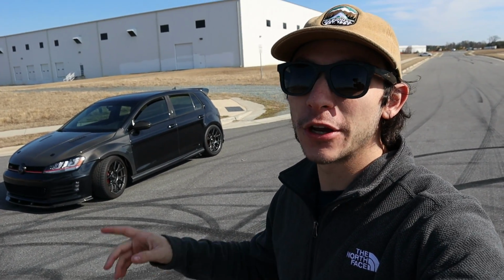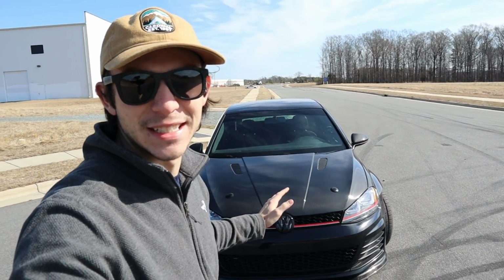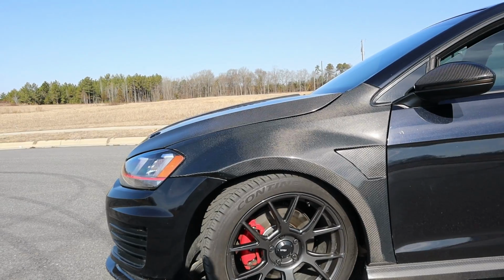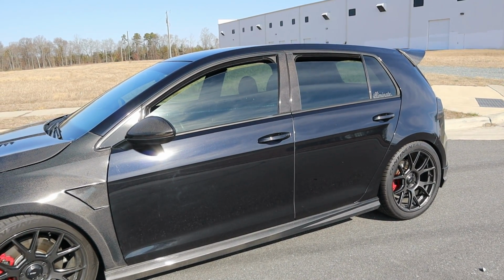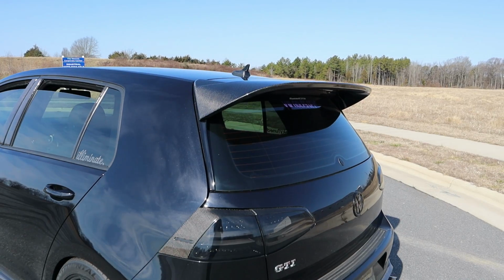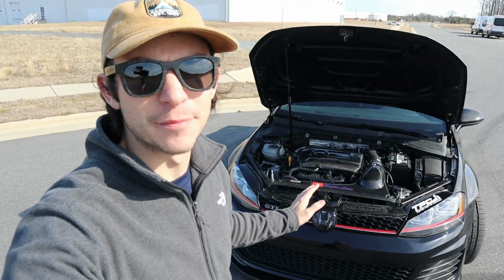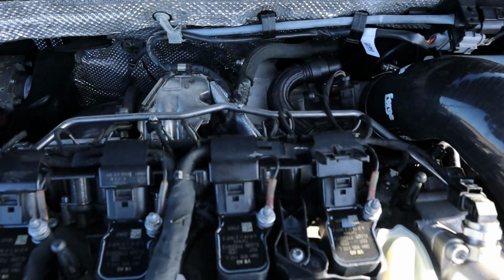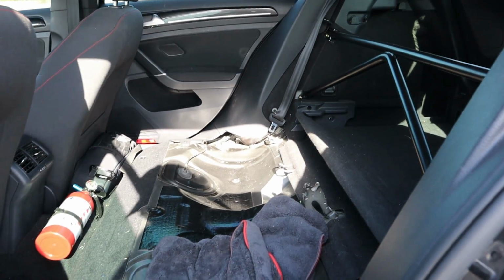Big Turbo MK7 GTI Full Mod List!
2017 GTI S
Mod List
SneekyTuned
TPC20BB
HPA HPFP
EQT 5Bar TMAP Sensor
Bosch 4Bar PUT Sensor
Megan Racing Catless Downpipe
Custom 3 inch Catback Exhaust (Vibrant Ultra Quiet Resonator & 2 Universal Mufflers)
Quad exhaust tips 4 inches each
Forge Motorsports CAI
CTS Front Mount Intercooler
ECS Driver's Side Air Scoop
BC BR Series Coilovers
034 Dogbone & Pendulum
Konig Ampliform's 18x8.5 +35
Continental Extreme Contact DWS06+ (265/35/18)
ECS Dogbone Mount
EuroSport X-Brace Stress Bar
Unitronic TCU Tune... now EQT TCU Tune
Brisk ER10s
RS3 Coil Packs
Aftermarket Headlights
Dynamic Mirror Turn Signals
Window tint 20% in rear 35% driver and passenger doors
Spec-D Tail Lights
ECS Carbon Fiber Diffuser
ECS Carbon Fiber Rear Hatch Spoiler
ECS Carbon Fiber Lip
Carbon Cartel Side Skirts
Seibon 10mm Wide Fenders
CMST Tuning Carbon Fiber Hood
Metal Amazon Paddle Shifters
Gloss Black Badges
Clark Plaid Inlay's
Carbon Fiber Tail light trim
Carbon Fiber A/B-Pillar Cover
Aggressiv Carbon Fiber Engine Cover
And a few other little things here and there.